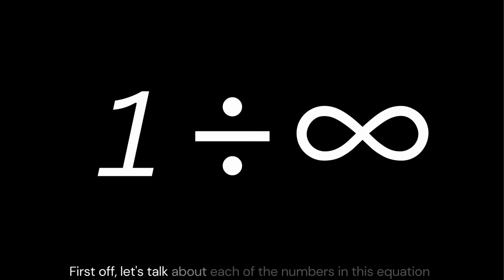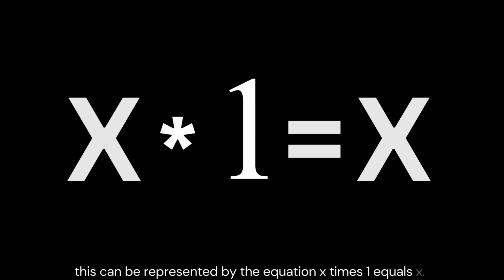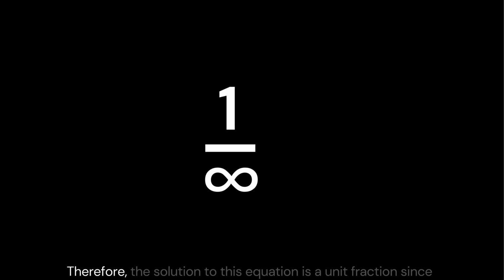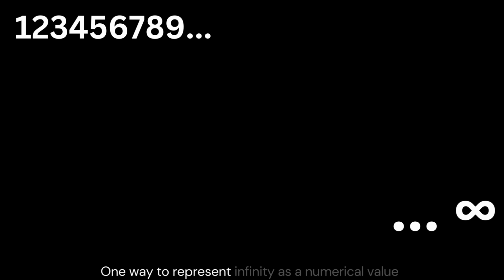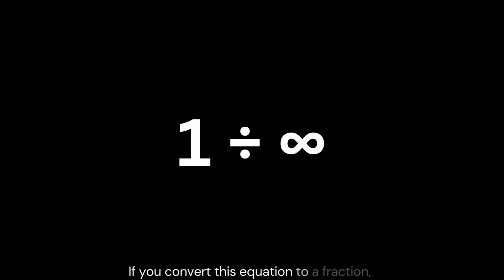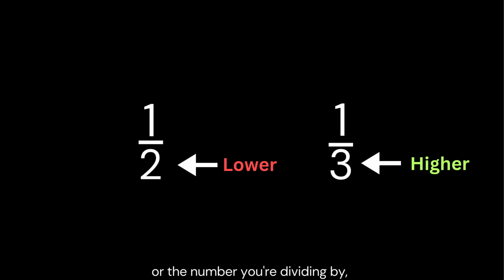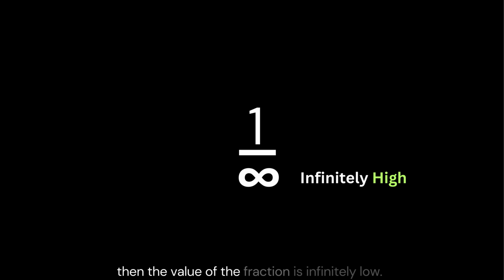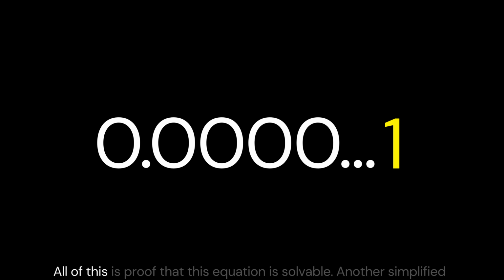The Equation that BREAKS Reality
This video details the meanings of the equation 1 divided by Infinity, exploring both the numbers and how they can be represented.

Real Rango